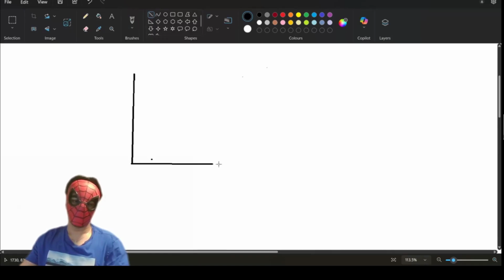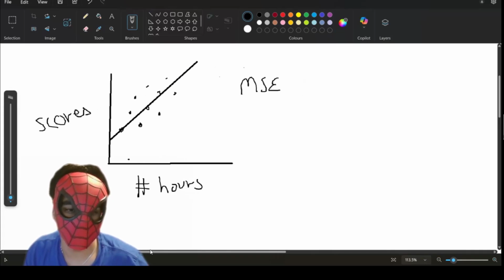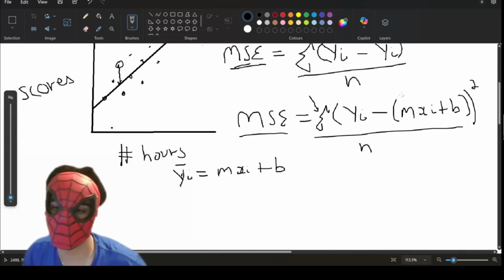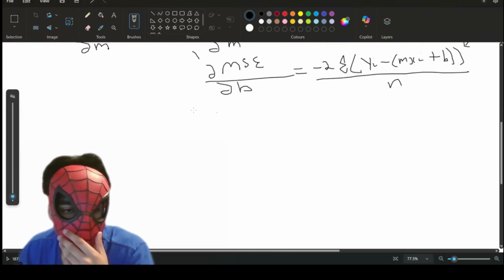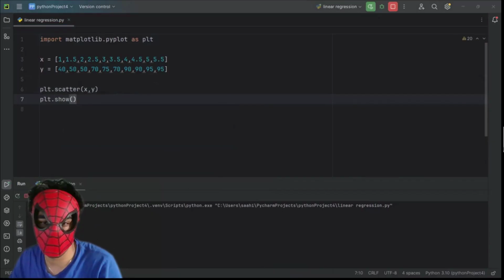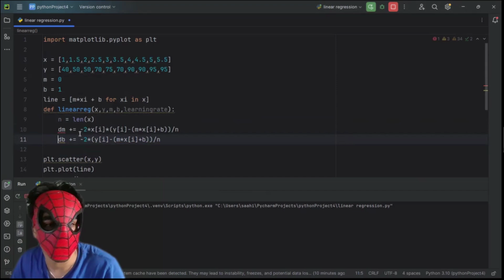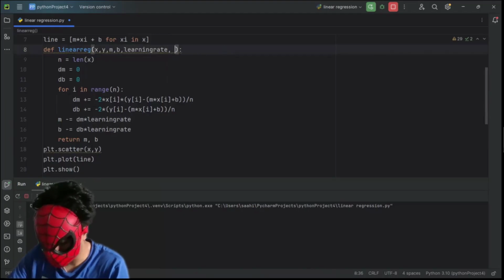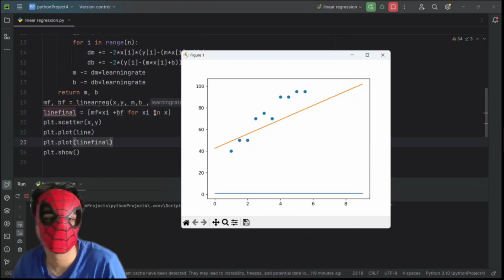Coding linear regression from scratch in python